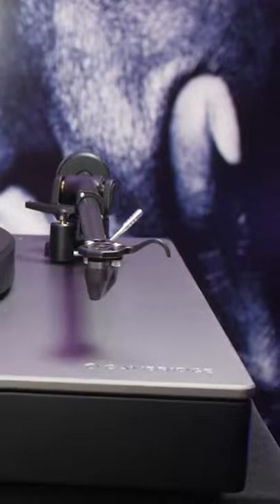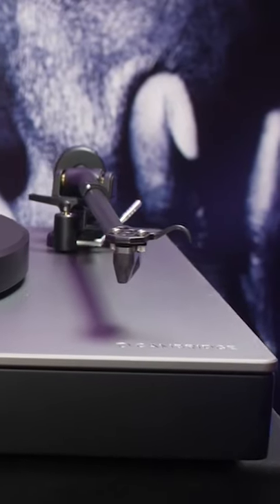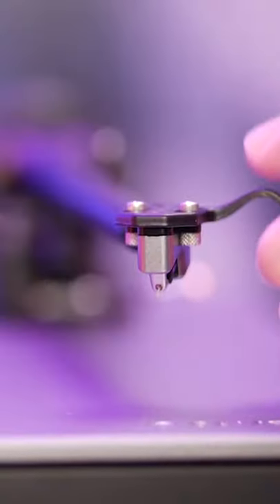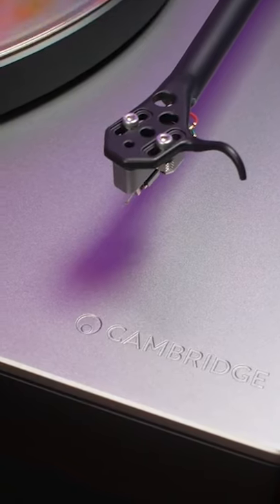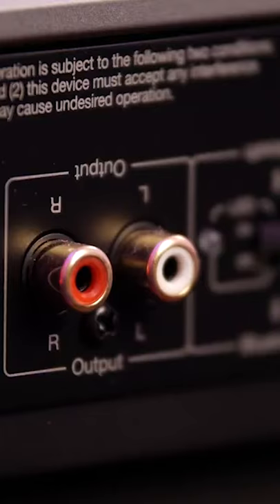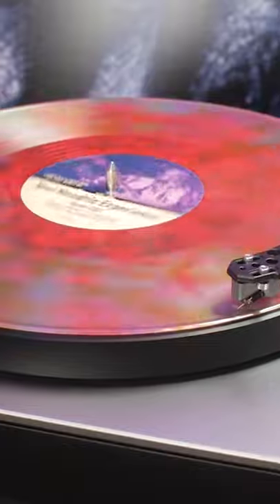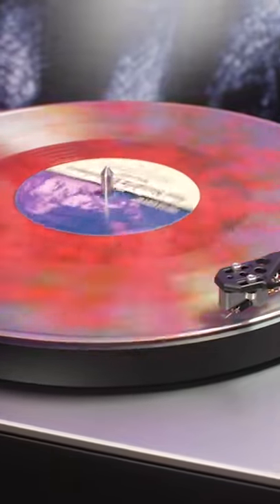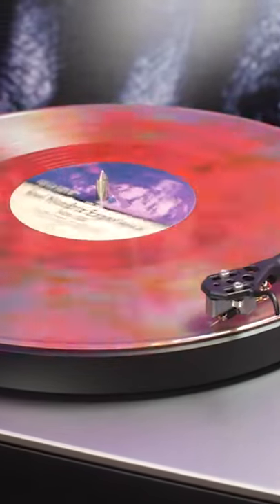Cambridge Audio Alva TT Sound Bites by JAZZIZ